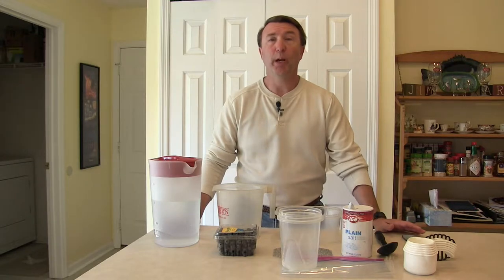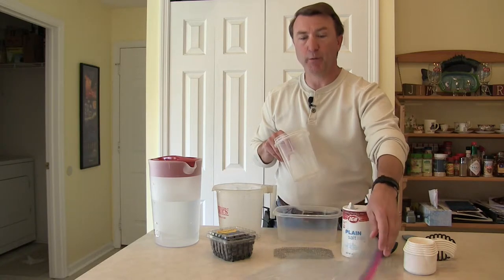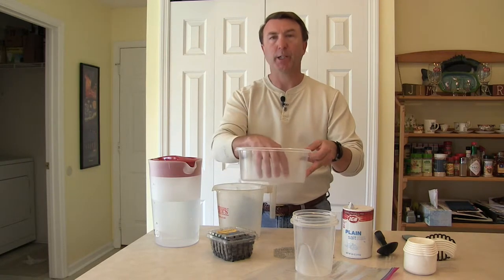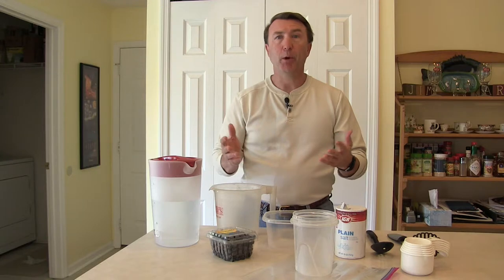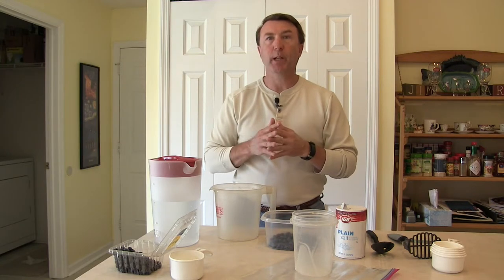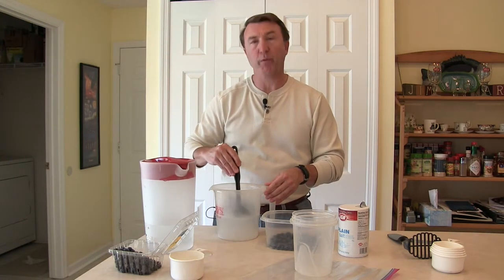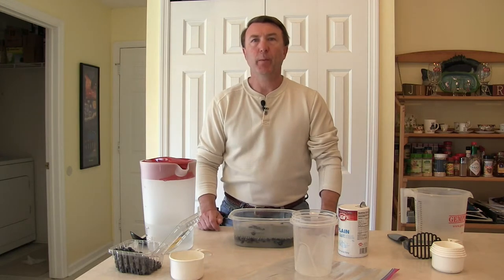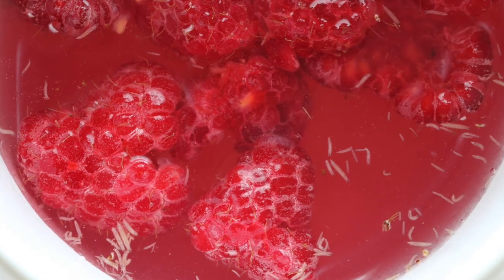UPDATED SWD salt water test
In this video, Jim Jasinski gives an updated overview of the salt water test to determine if fruit has been infested with SWD larvae.  All the supplies needed plus images of the larvae are shown.